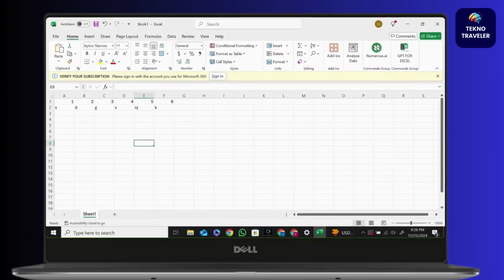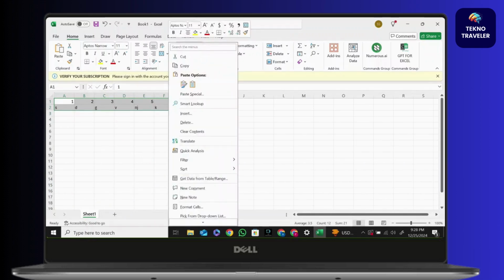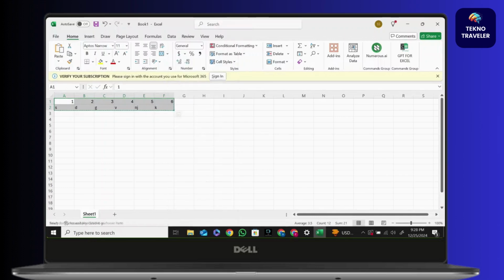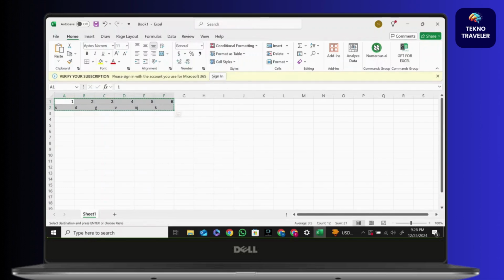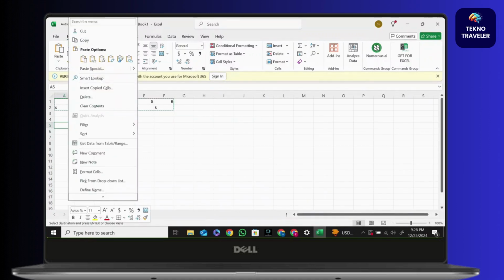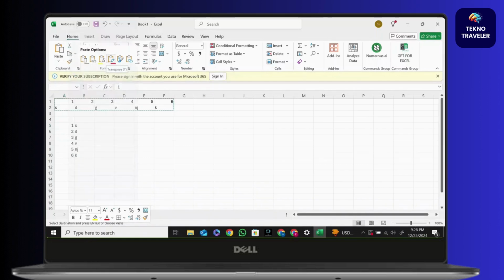How To Convert Data in Columns into Rows in Excel Document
Welcome to our step-by-step guide on "How To Convert Data in Columns into Rows in Excel Document"! If you're looking to rearrange your data from columns to rows in Excel, you're in the right place. In this video, we'll walk you through the process of converting data from columns into rows in Excel, a technique that can save you time when working with large datasets. Whether you're using Excel for work or personal projects, this simple method will help you better organize your data.

What you'll learn:

How to convert columns into rows in Excel using the Transpose function.
Tips for managing data and formatting after conversion.
How to transpose data in Excel without losing formatting.
How to quickly convert data from columns to rows in Excel.
Timestamps: 00:05 How to convert data in columns into rows in Excel
00:25 How to use the Transpose function in Excel
00:45 How to transpose data in Excel without losing formatting
01:00 Tips for better data organization after conversion